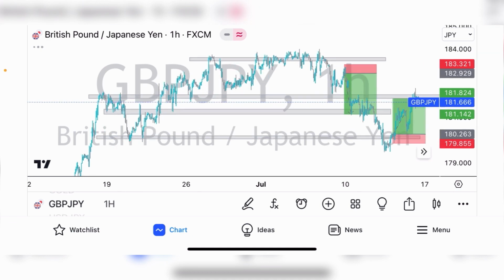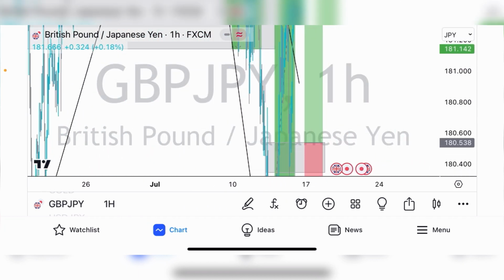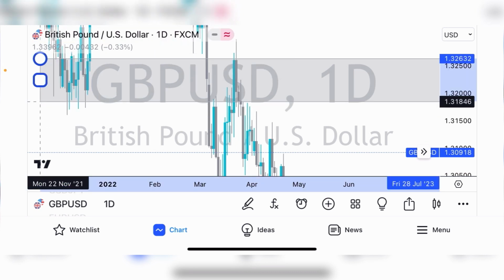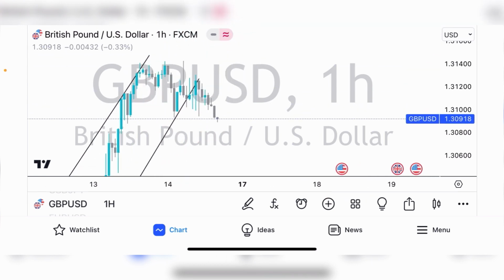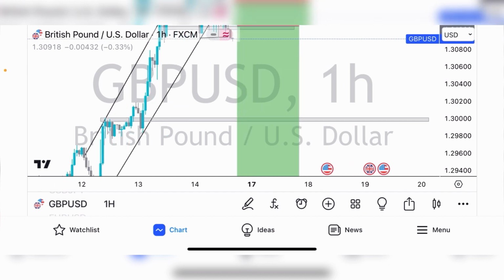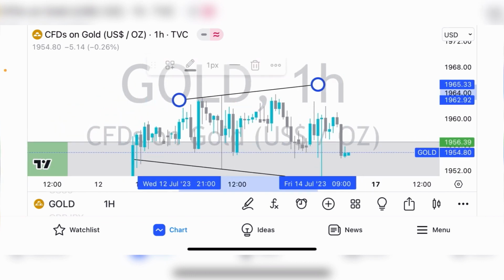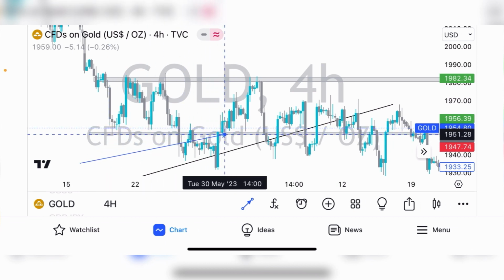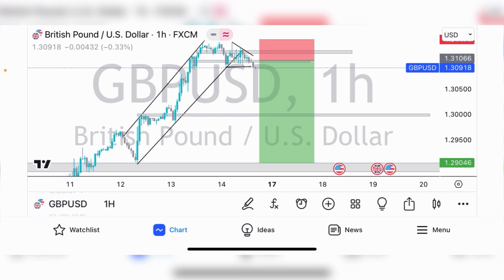How To Analyse On TradingView Using Your iPhone | GBPUSD GBPJPY GOLD | Morgzila Fx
I’m this video I will be teaching you guys how to analyse Currencies. GBPUSD GBPJPY AND GOLD On your Android or IOS device

If you love watching Forex Educational content like this and would like to see more from my channel, hit that like and subscribe buttons to never miss out on any of my other uploads

Kindly leave a comment to suggest what you’d love to see more on my Channel